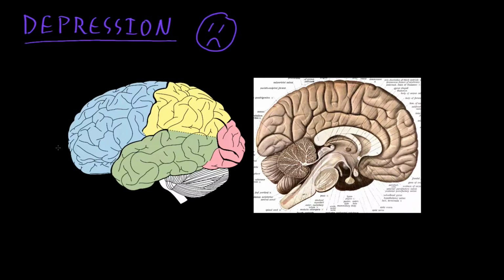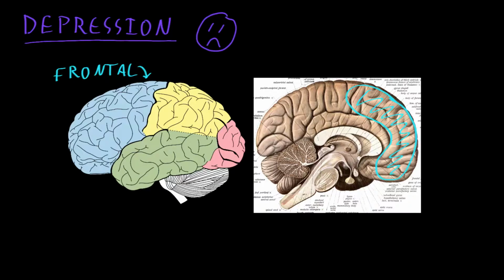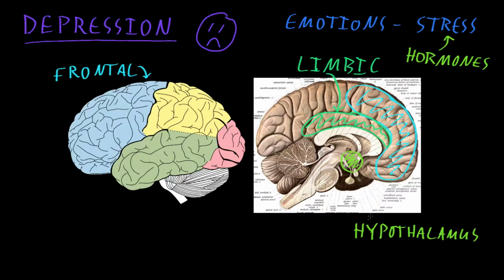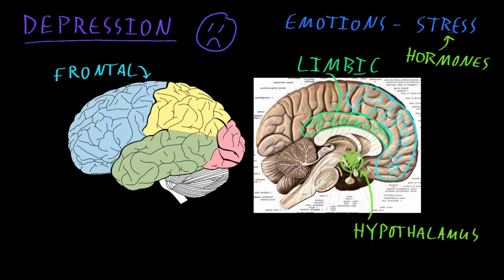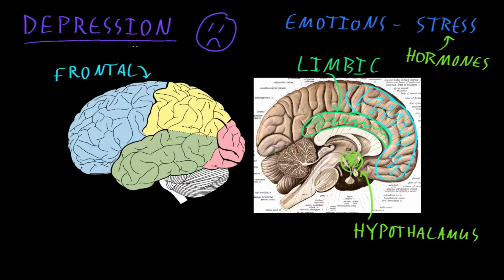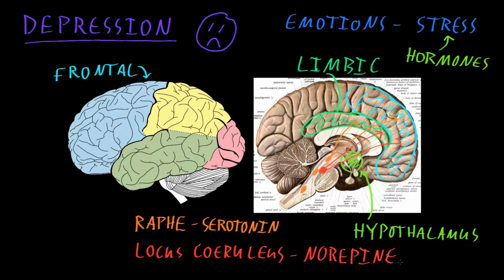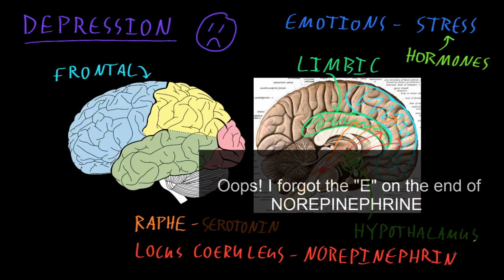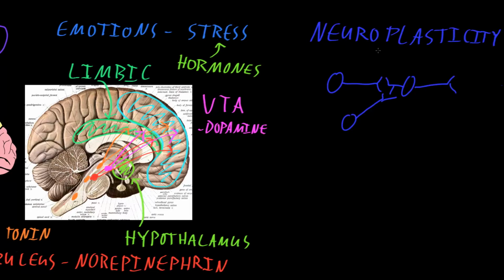My Edited Video